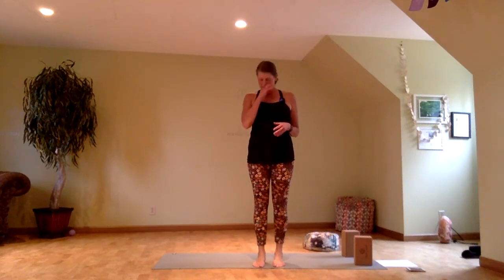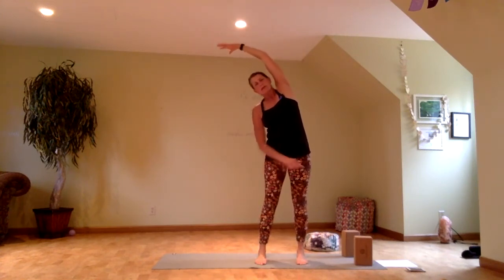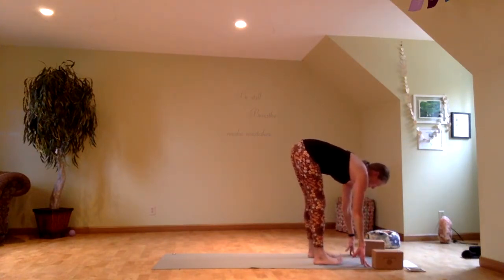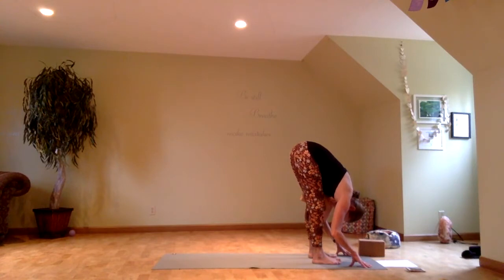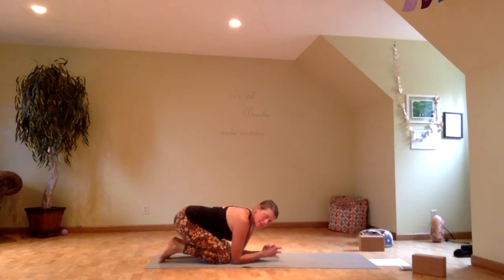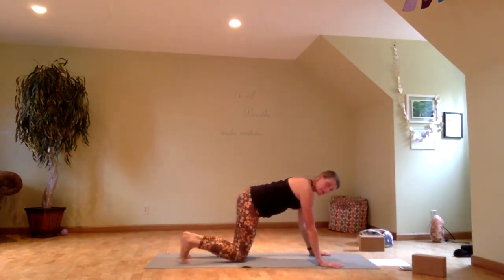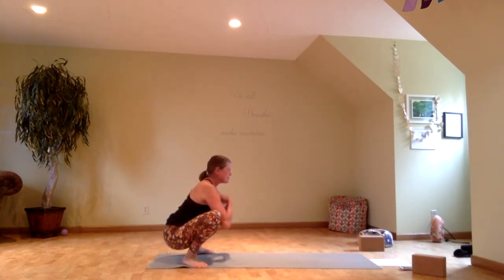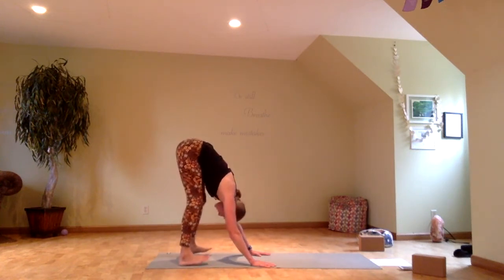Simple movements for release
A short 30 minute practice for post hike, post run or just sitting too long. Release contraction in the hips, low back and sacrum with simple postures.
Use as a stand alone practice or combine with another 30 minute practice or meditation. Blocks will be helpful